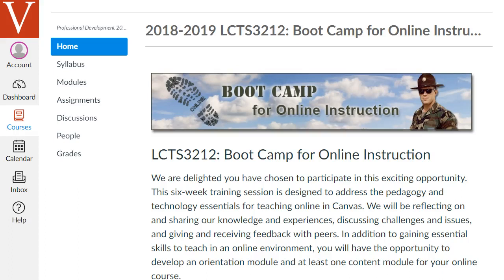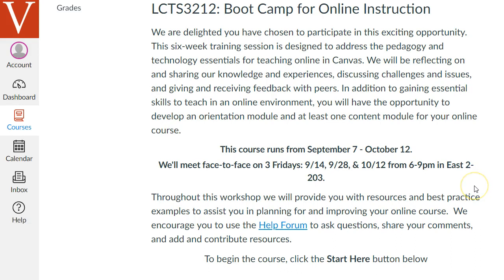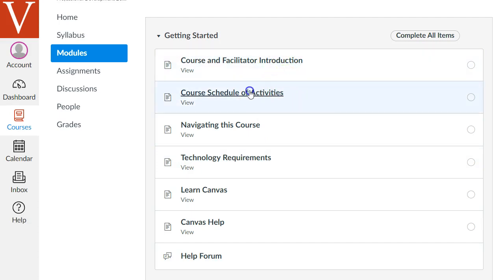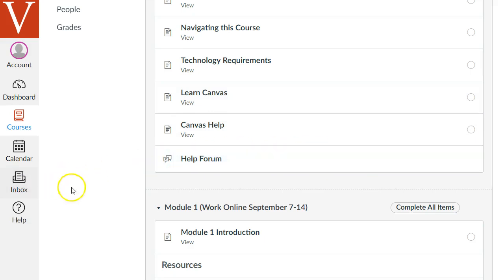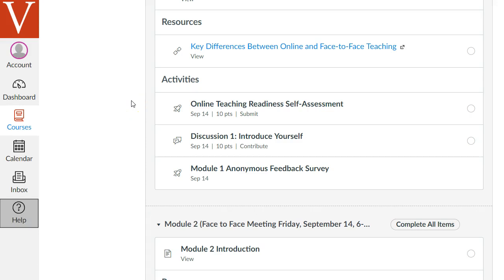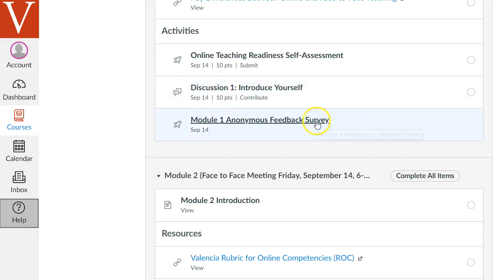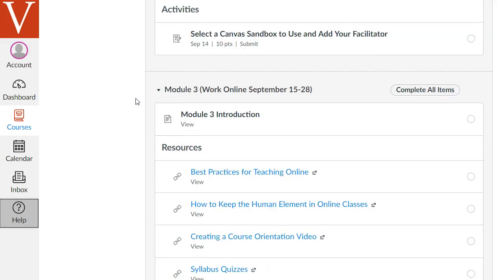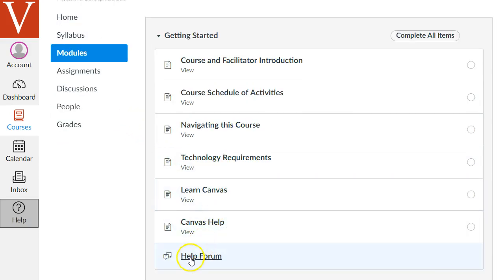Welcome to Boot Camp for Online Instruction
A welcome message for the boot camp for online instruction course, with an overview of the course and what to do the first week online.